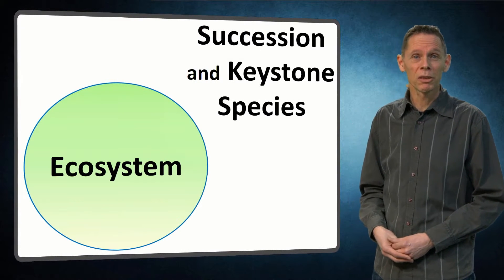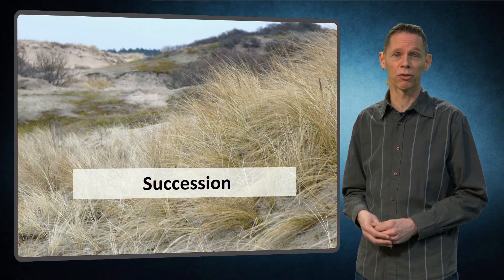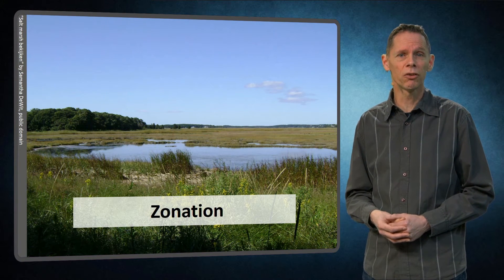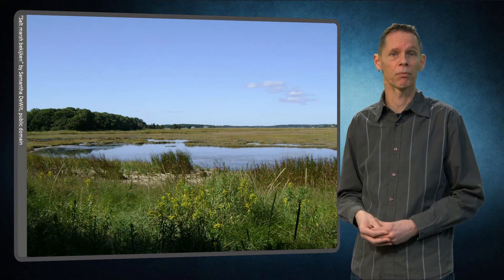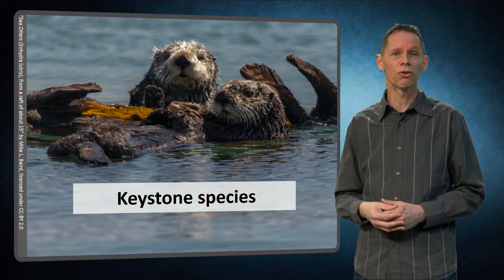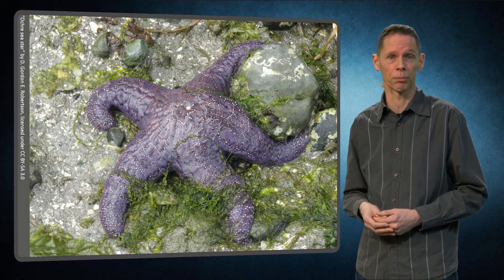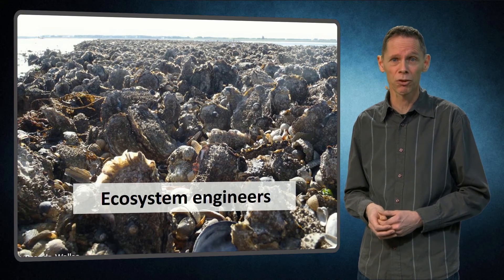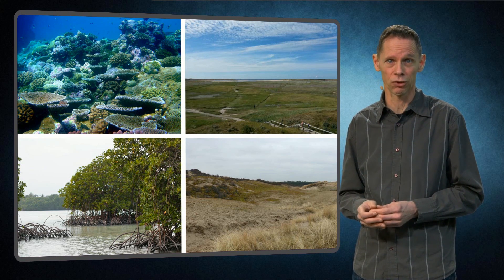BwN101x_2017_3.2.3_Succession_and_Keystone_Species-video